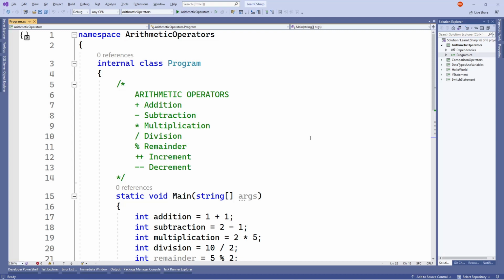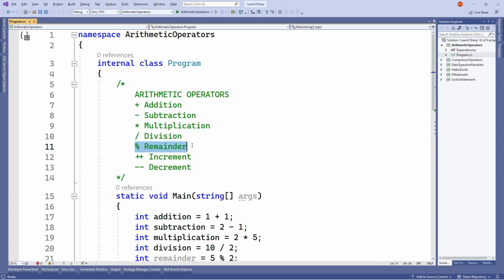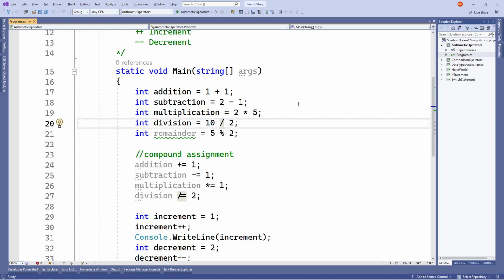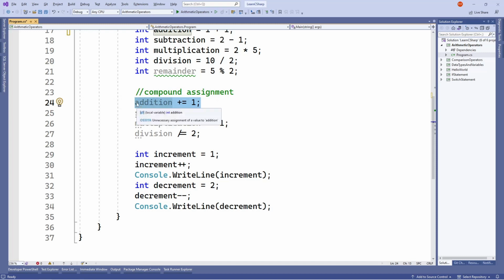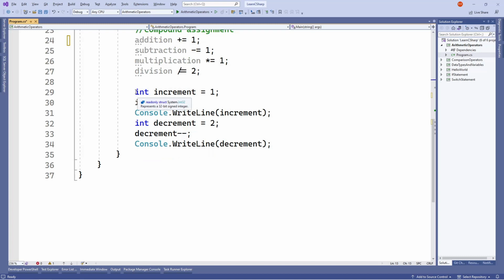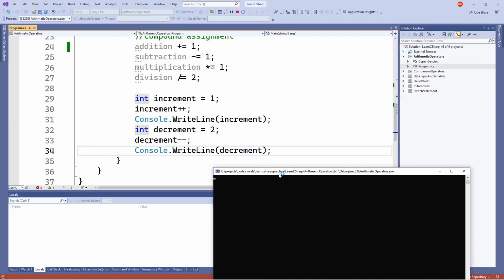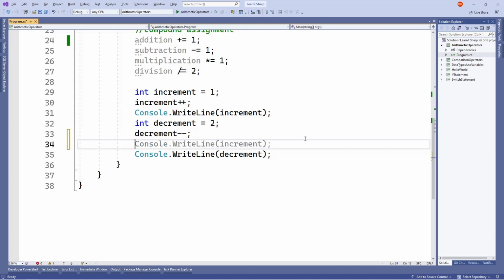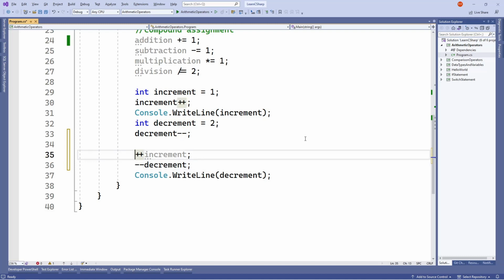Arithmetic Operators | Learn C#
In this session we will talk about arithmetic operators.
Arithmetic operators are used for calculations such as addition, subtraction, multiplication, or division. They can only be used on number data types which could be integers or floating-points.

Other Tutorials
HTML Tutorials For Beginners (Bisaya)